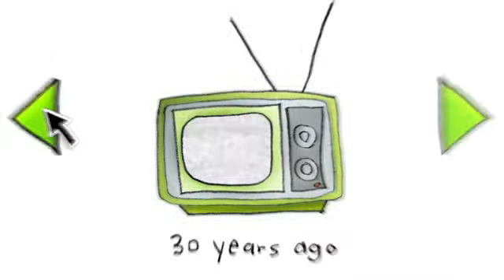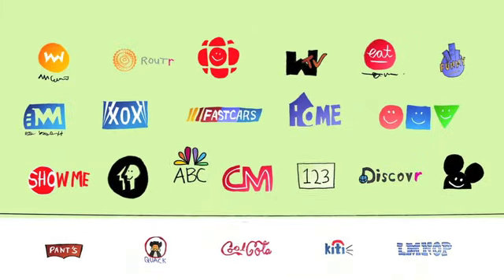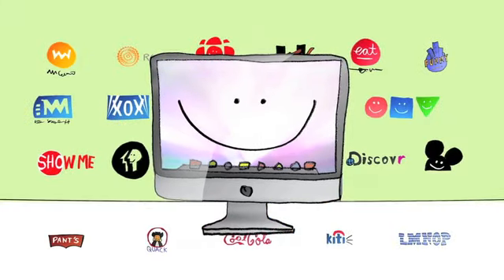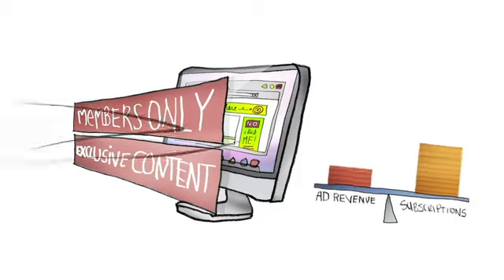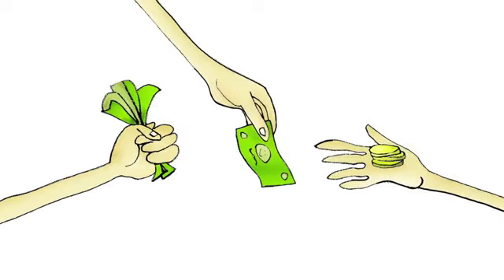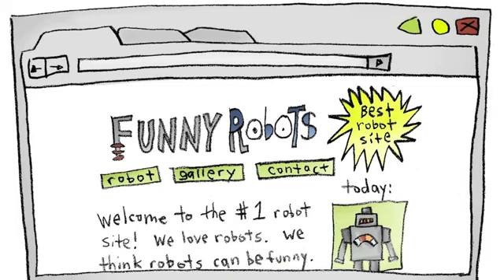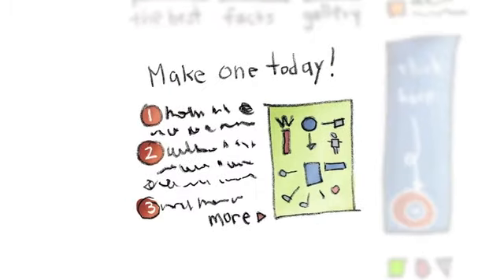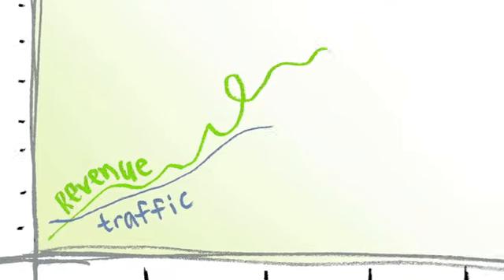Paywall Software Company Presentation